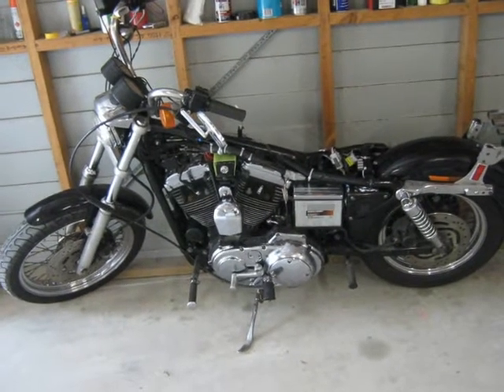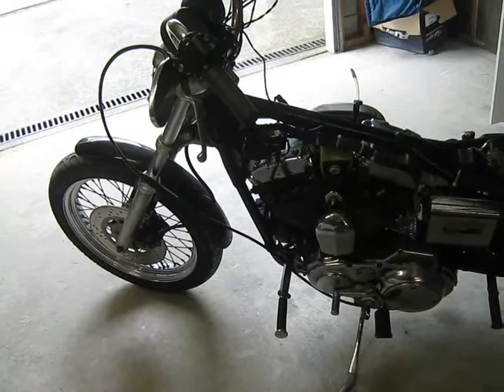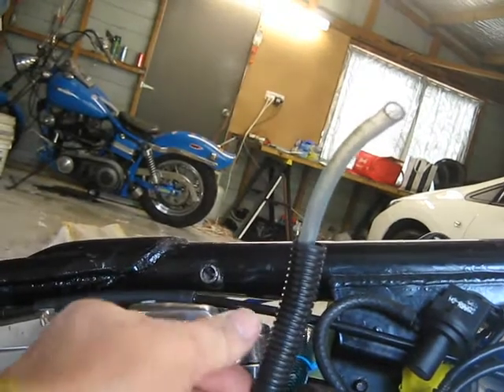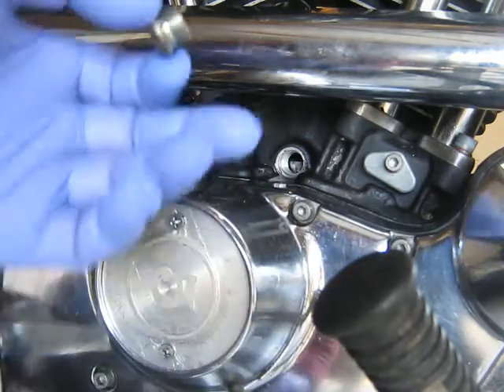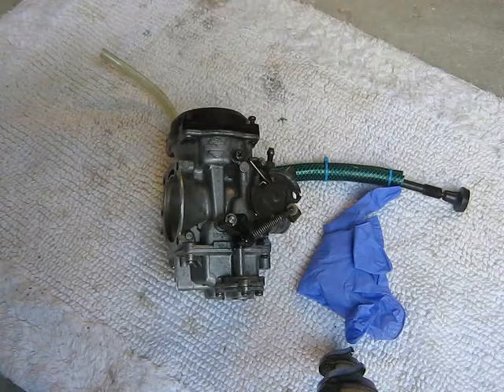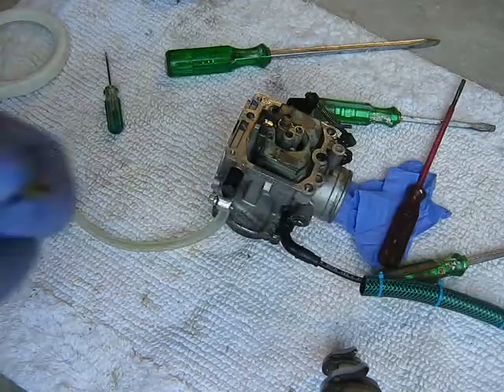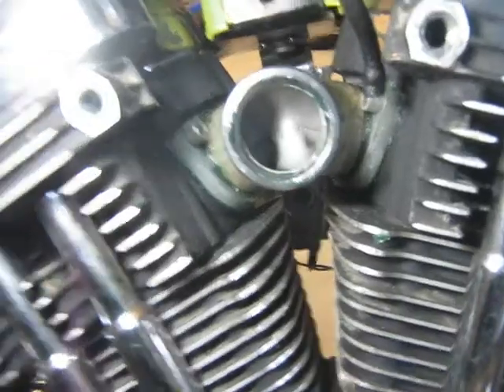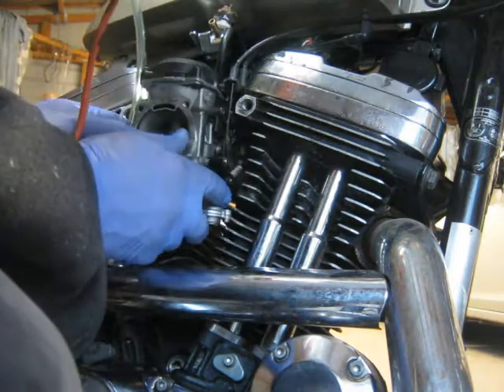sportster problem 45 main problem is CV carburetor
Mainly a CV carburetor problem